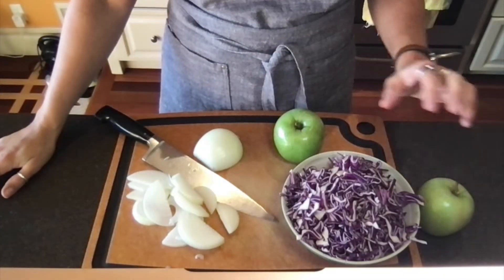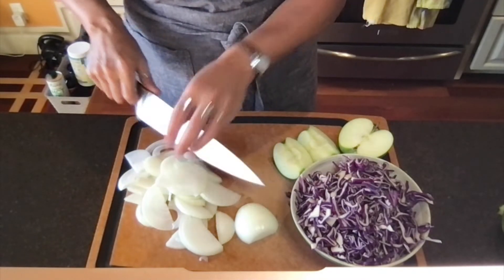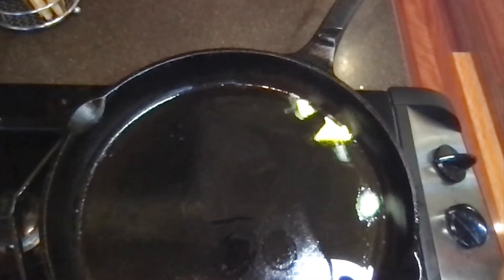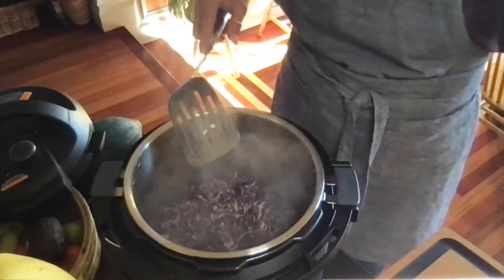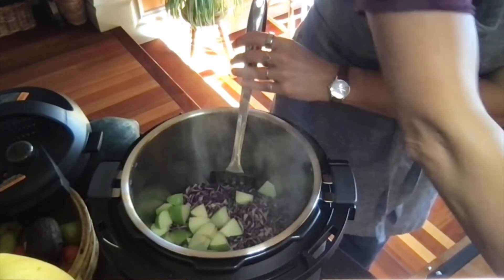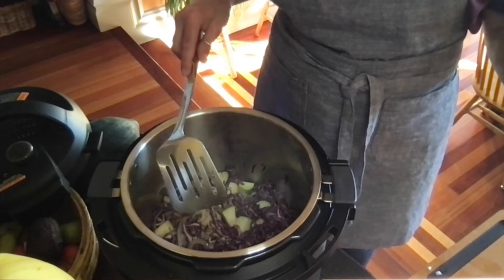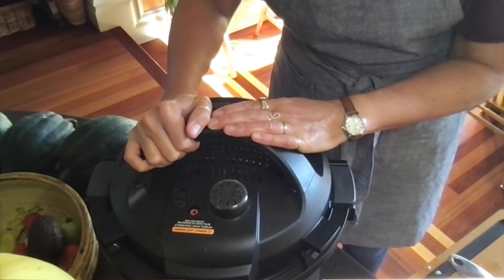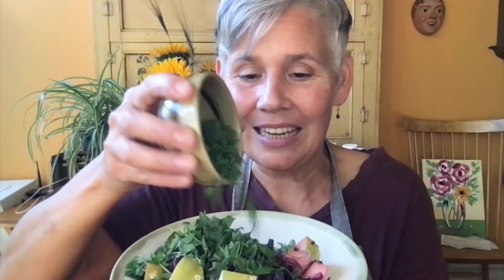Onion Cabbage Apple Side Dish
Let's talk quercetin!
Click ‘Show More’ ⬇️⬇️⬇️  for info & to reveal your shopping list.

Quercetin is a mast cell stabilizing nutrient that can help reduce how much histamine your body has to handle in a day. Finding low histamine foods high in quercetin can get tricky.

Enter, our simple Onion Cabbage Apple side dish!

Join maven Tracy Reed in her kitchen.

For this recipe, you will need:
1-2 tbsp your favourite fat (ghee, lard, duck fat, coconut oil)
1 onion, peeled, sliced
2 apples, cored and sliced
1/4 to 1/2 wedge of cabbage, shredded

If cooking in an Instant Pot or Pressure Cooker, you'll need 1/4 cup of water.

Optional add-ins: minced pea sprouts (for the DAO), minced fresh herbs (like dill!)

Looking for a Shopping List you know you can trust when it comes to histamine and/or mast cell mediated issues?

Tell us if you try this recipe at home, what you served it with, and how it turned out!